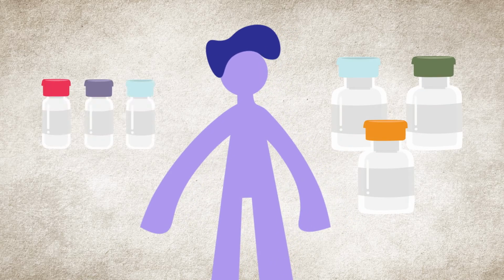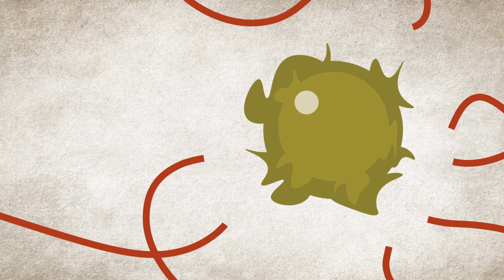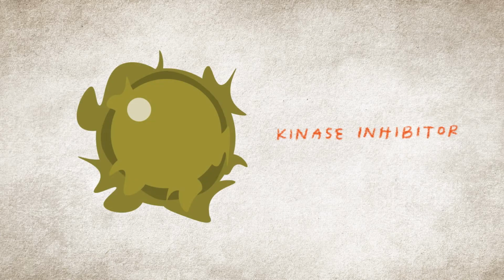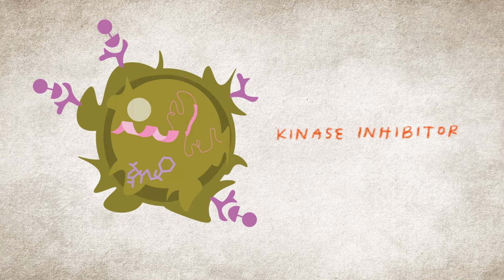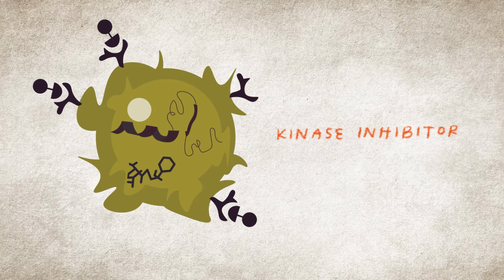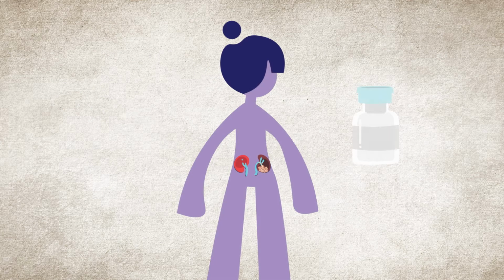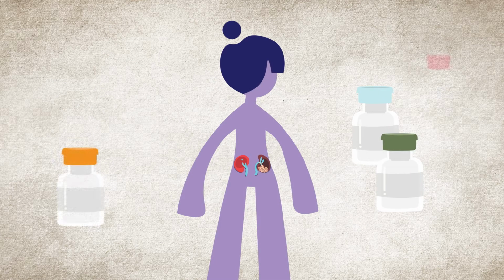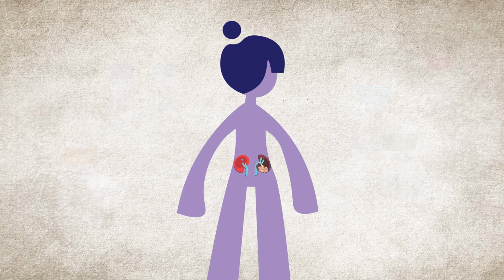Targeted Therapy & Kidney Cancer | Angiogenesis and Kinase Inhibitors | National Kidney Foundation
Would you spare a few minutes to answer this short survey about our animated videos? We value your feedback

Targeted Therapy & Kidney Cancer. What treatments are there for people with kidney cancer? Learn about angiogenesis and kinase inhibitors.

About the National Kidney Foundation:
Fueled by passion and urgency, National Kidney Foundation is a lifeline for all people affected by kidney disease. As pioneers of scientific research and innovation, NKF focuses on the whole patient through the lens of kidney health. Relentless in our work, we enhance lives through action, education and accelerating change.

Targeted Therapy & Kidney Cancer